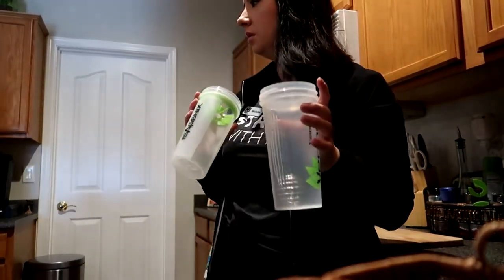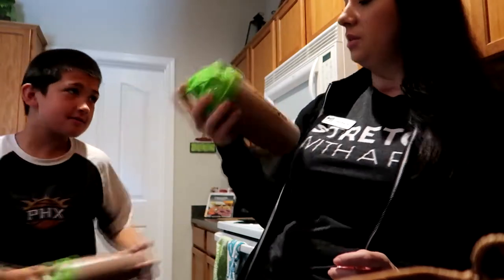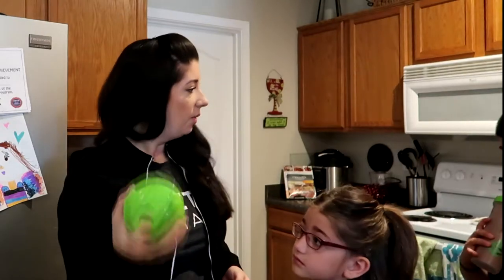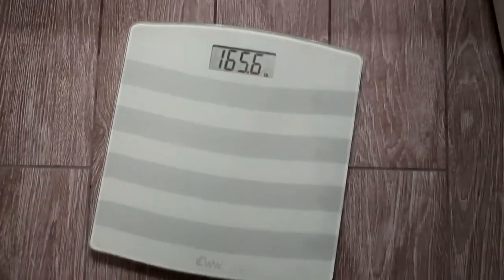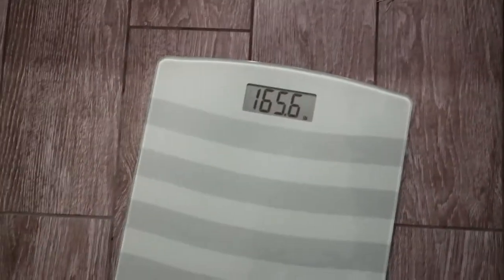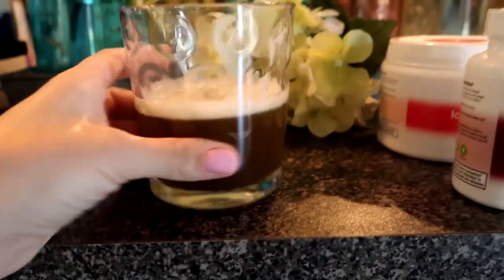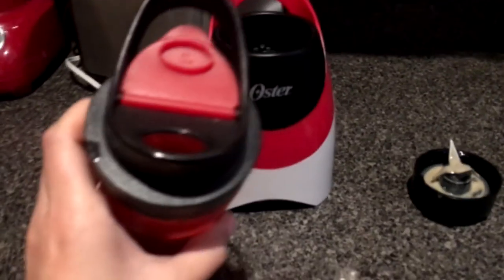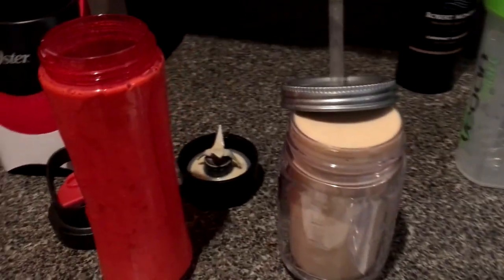Beginning my NEW Health Journey with Isagenix 30-Day System VLOG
I would first like to say that I am NOT following the recommended Isagenix program to a T. And I am ok with this, right now. I understand this may not give me the results I am looking for as quickly as I would if I did it 100%. But for where I am at right now with my health journey. I am only simply looking to incorporate these healthy products into my lifestyle as naturally as possible.  Perhaps this will morph and change as the weeks go on. But right now this is where I am at and I hope my vlogs bring some insight to these amazing high quality products and answer any questions or concerns you may have.

I am not perfect. I am not a personal trainer or nutritionist. Really I am no one cool. I am just a mom who works full time and enjoy sharing my life adventures online.

On there you will be able to search for products and watch informational videos on each of them.

I personally started off with the 30 day system.

I am here to help you build your own custom Isa Kit. I can be reach by email or DM.

If you are looking to save the most amount of money over the long haul you'll want to select the 'Sign Up & Save' tab. This has a $29 a year fee ( just like Sams Club or Costco does ) and this will allow for you to save 25% for the next year.

Remember, you'll be saving at the grocery store. And for me personally while it was an initial investment, and that scared me. When I did the math. I end up saving money and feeding my family healthier.

Curious about what to make for dinner? We love Home Chef !! You control what meals you get, everything is fresh and we keep the recipe card to recreate. I did a video about it

** NEW **
Facebook Chat & Support Group put on by SMP.